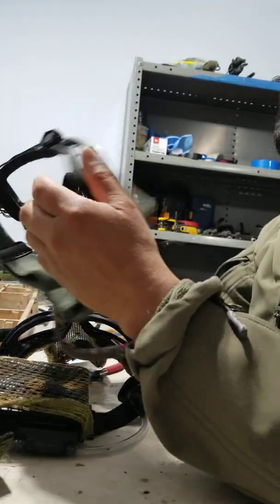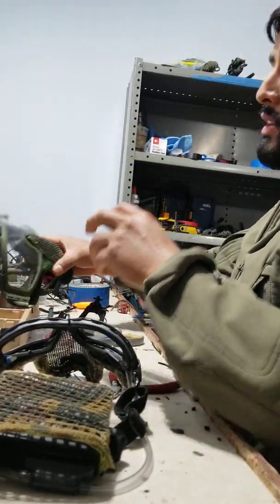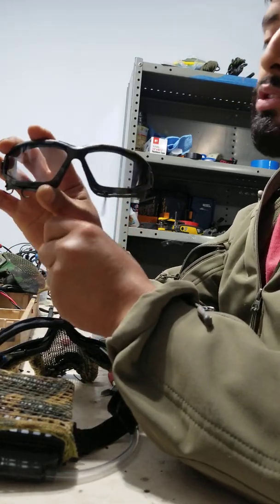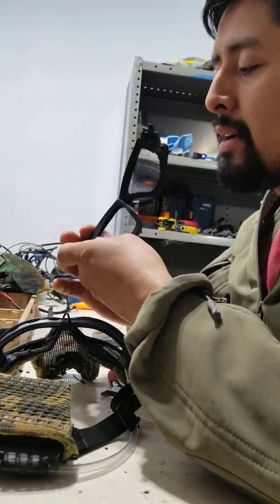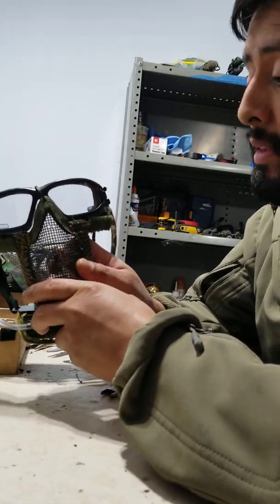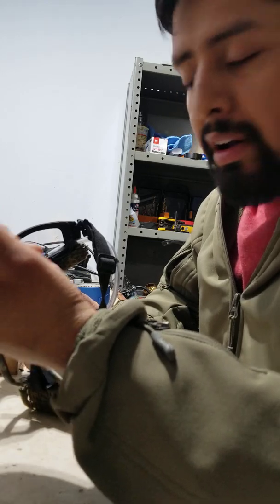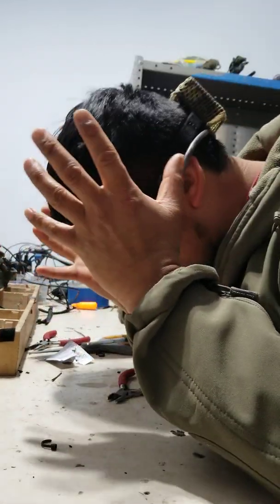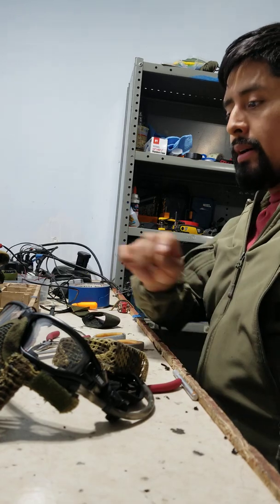Exfog does work.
Its been two almost two years since I have been running thw Exfog. So far it has worked  but I had to changed to smaller goggles since it dit not work with my ESS goggles.